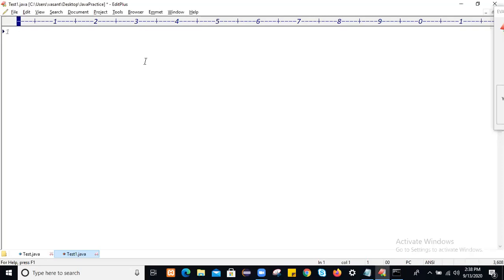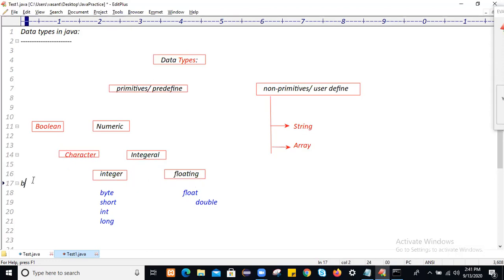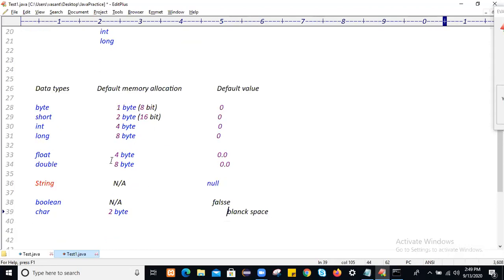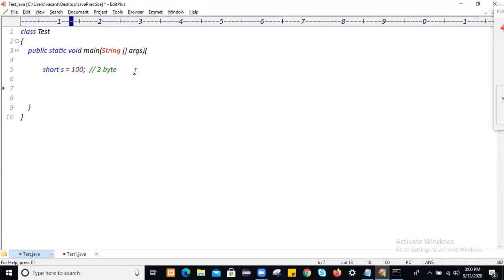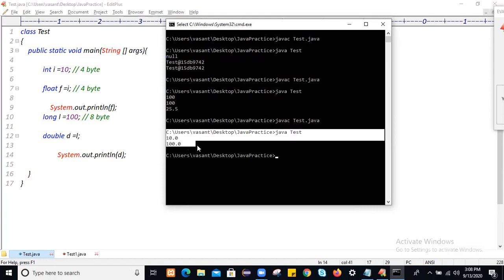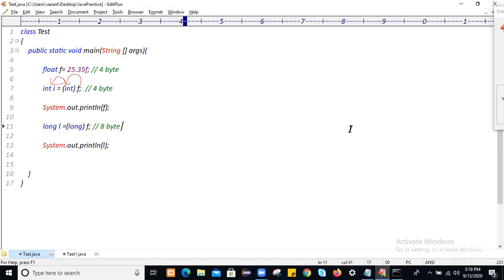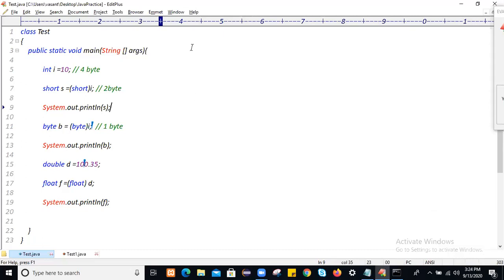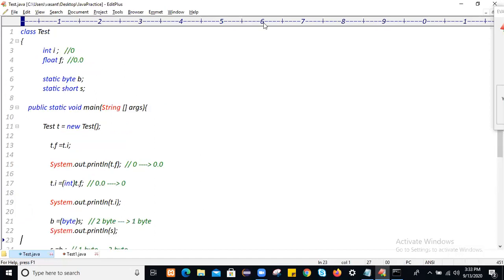Data Types In Java